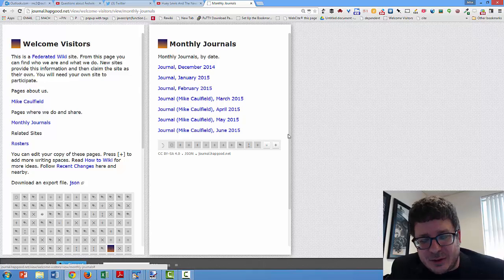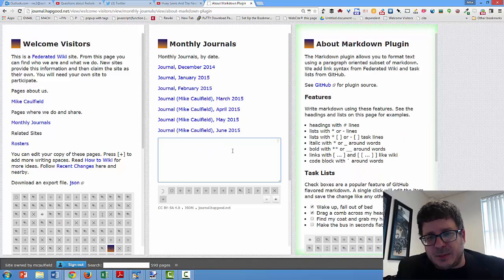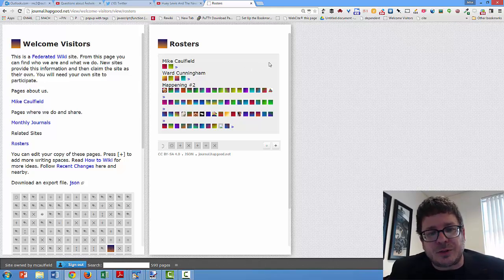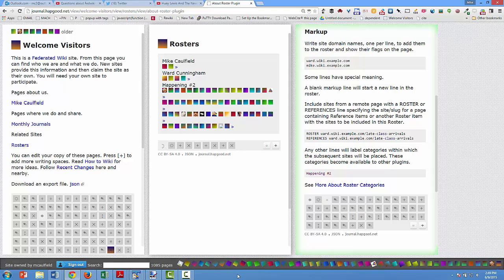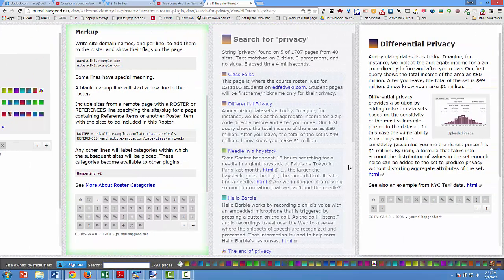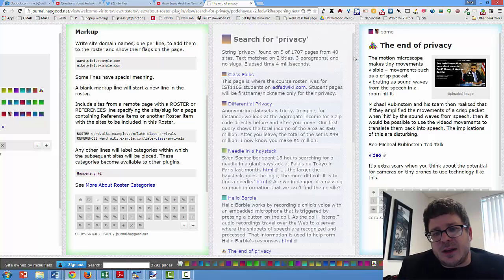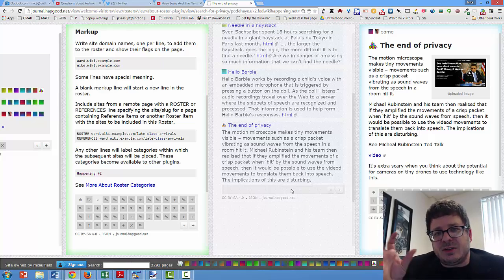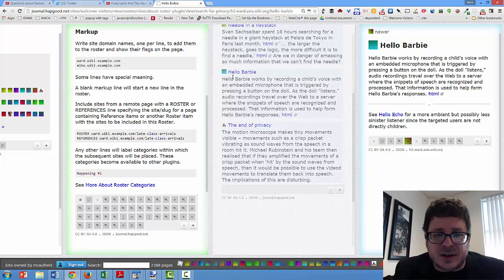Reply to Tim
A reply to Tim Owens video